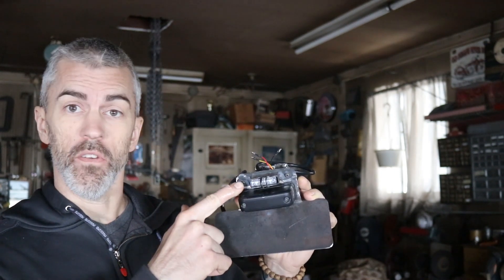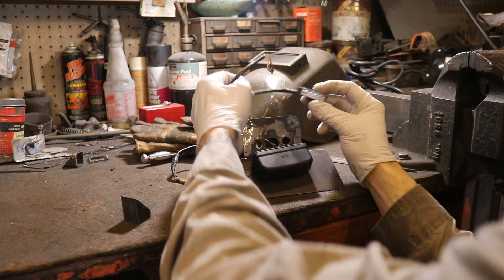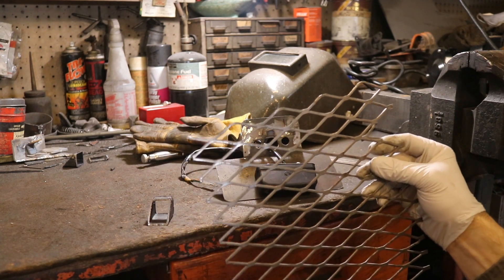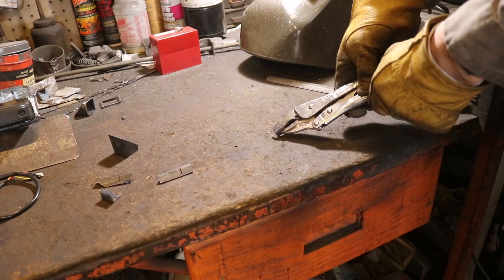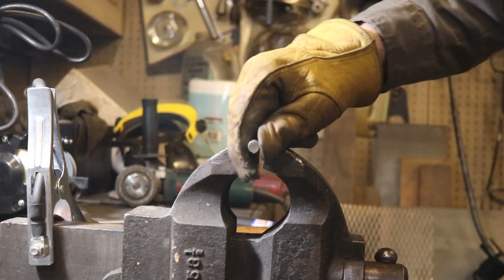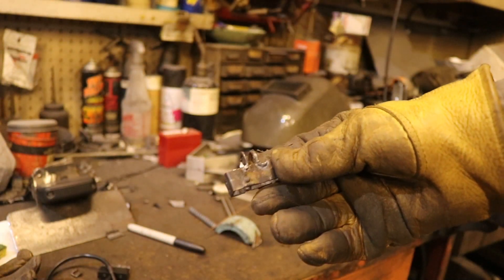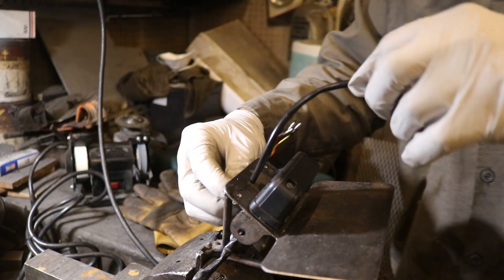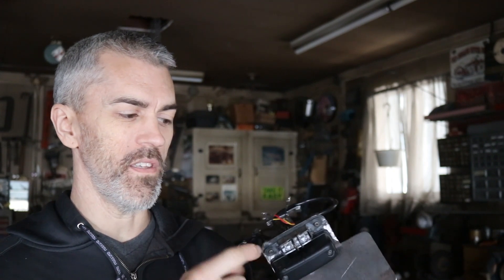Tail Light Housing Fabrication LED | E15 - Honda CB500F Scrambler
IN THIS EPISODE We make a tiny housing to attach a tiny LED tail light to the custom tail light assembly of our Honda CB 500F Scrambler project. It's an novice adventure in TIG welding!

IN THIS BUILD SERIES We bought a wrecked salvage title motorcycle from Copart and are rebuilding it into a custom scrambler style bike. We'll explore the costs, the time, and the process of such an endeavor. Join us in exploring another cheap (I hope) way of acquiring motorcycles!

I hope it was useful. Below are links to the parts and tools (or types of tools) I used in this video.

PARTS
LED tail light

TOOLS
Center punch
Angle grinder
Cutting disks
Belt sander
Vise grips square
Propane torch
Welding magnet
Tap and Die set